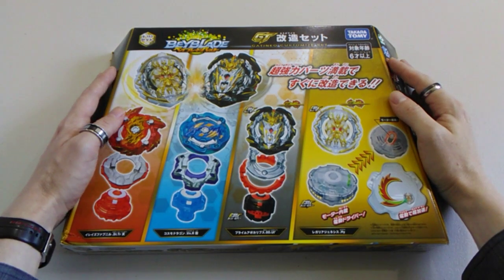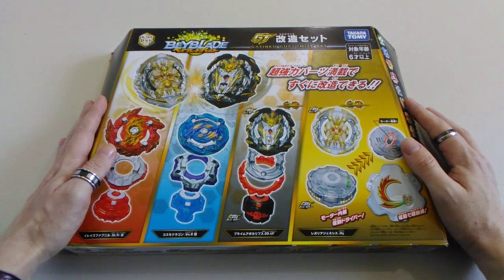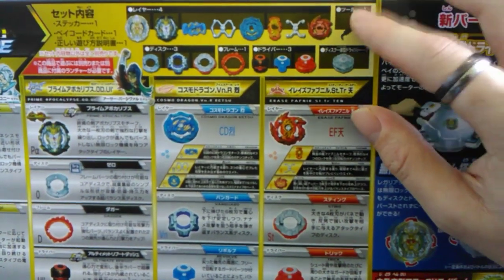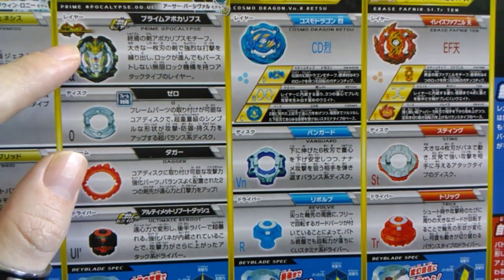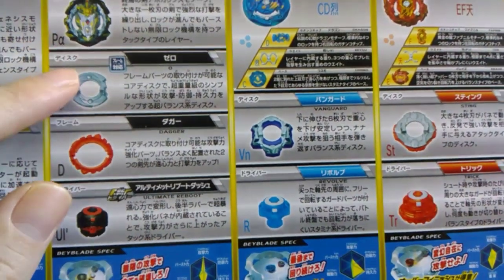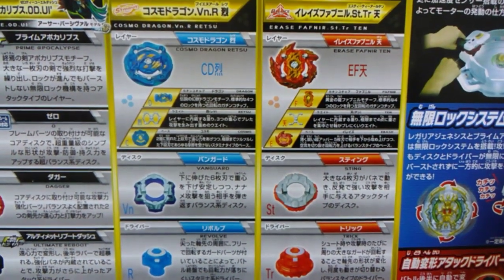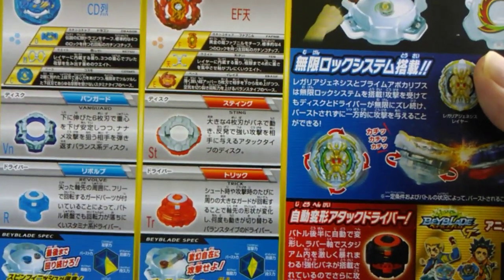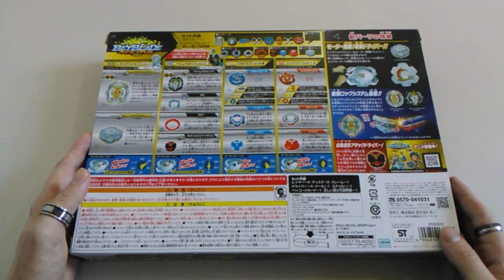B-153 REGALIA yENESIS.Hy PRIME APOCALYPSE.0D.UI GT CUSTOM SET UNBOXING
Credit to teknoaxe.com for the music used in this clip